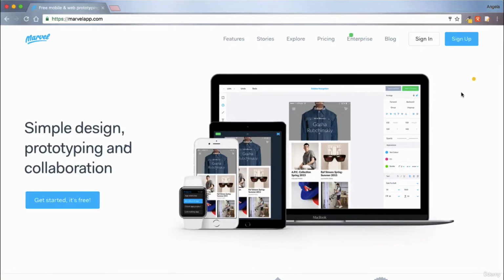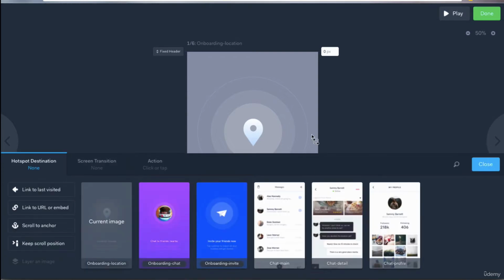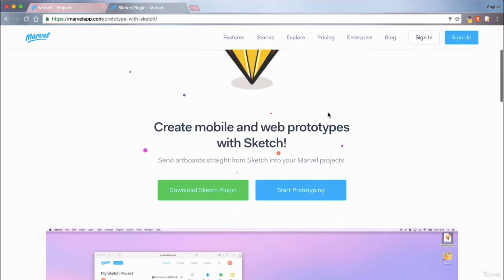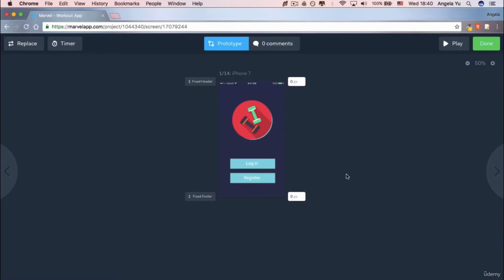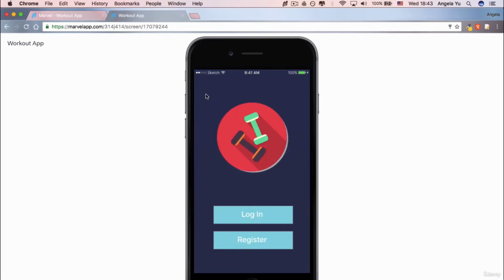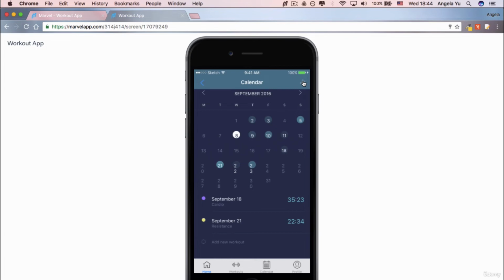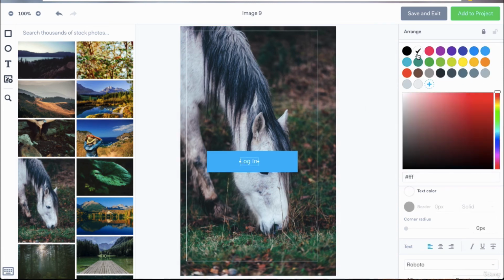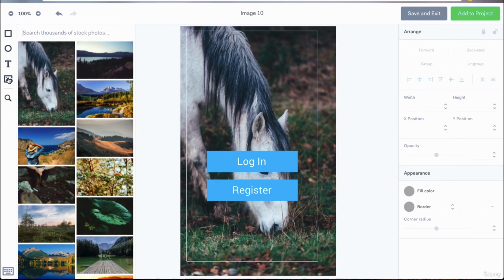462 Prototyping with Marvel